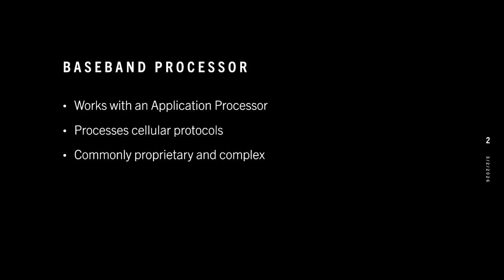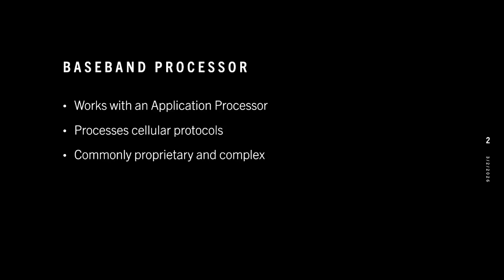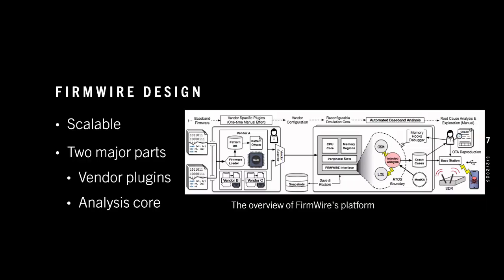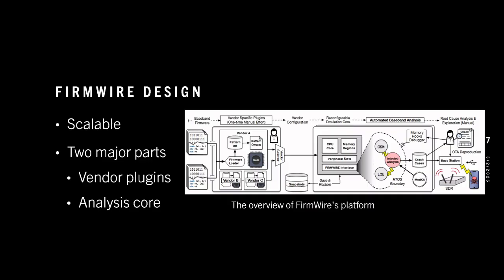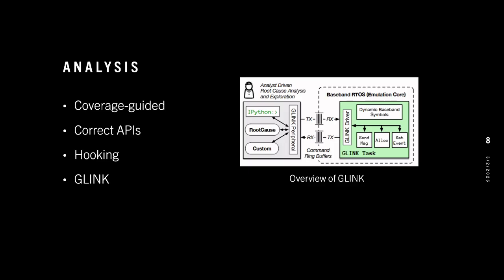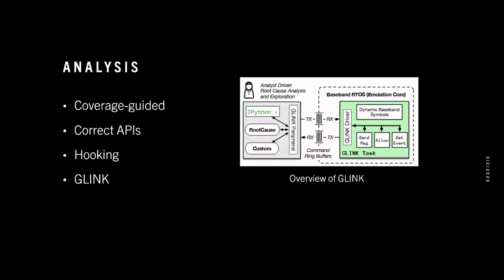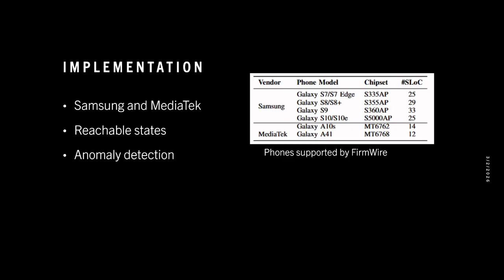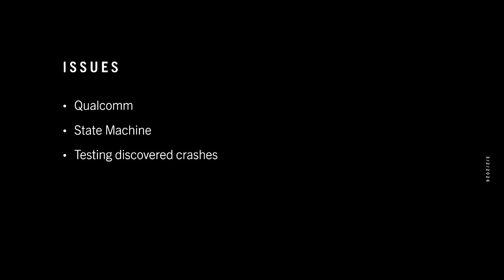Presentation of FIRMWIRE: Transparent Dynamic Analysis for​Cellular Baseband Firmware​